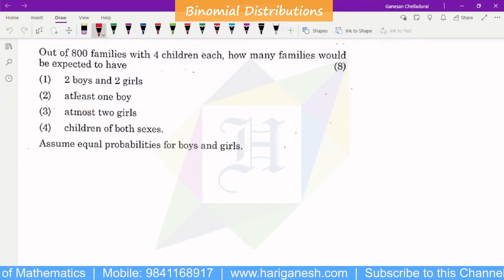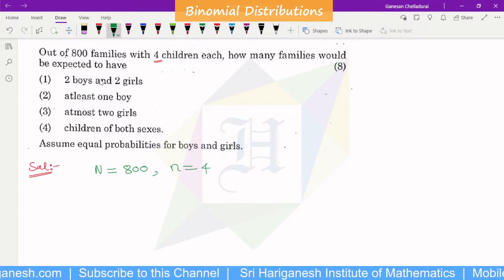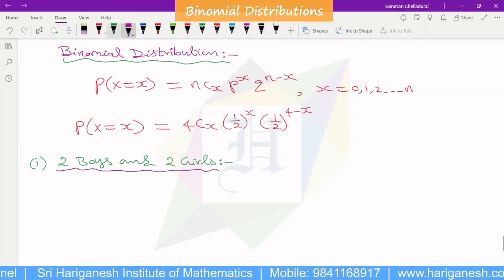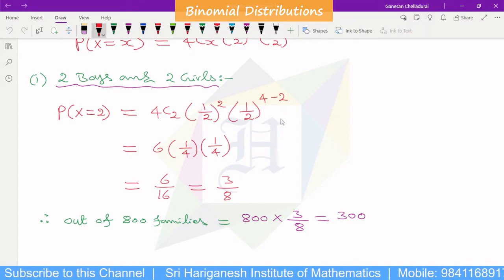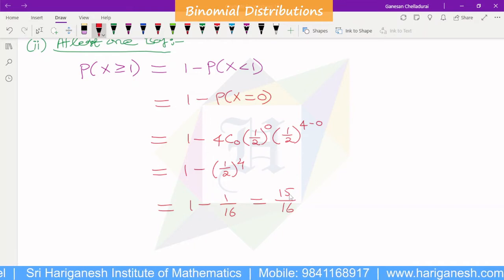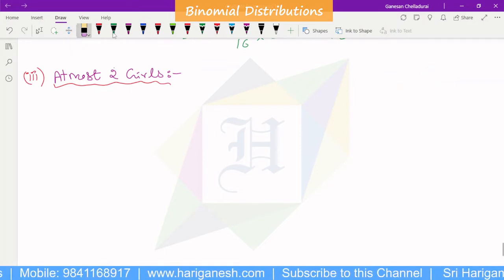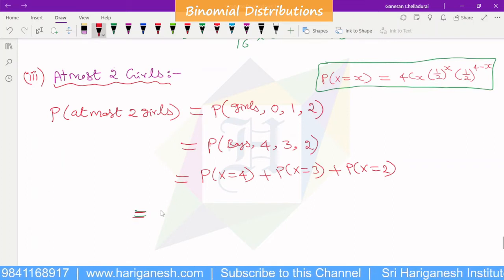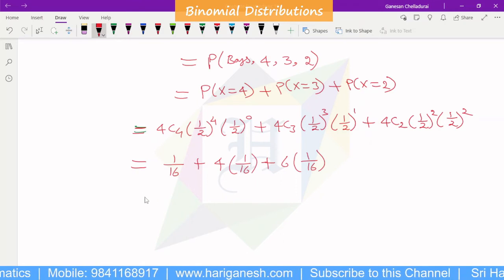Binomial Distribution | Problem 4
CSE
AI & DS